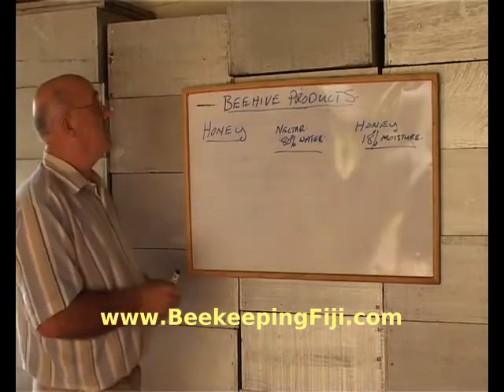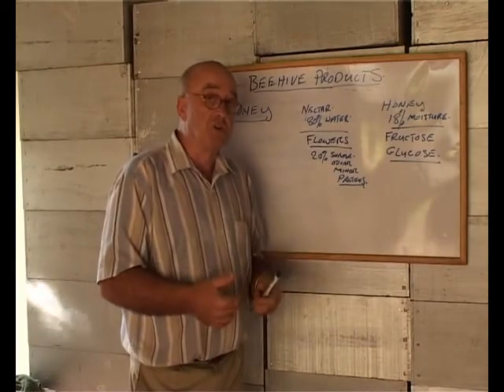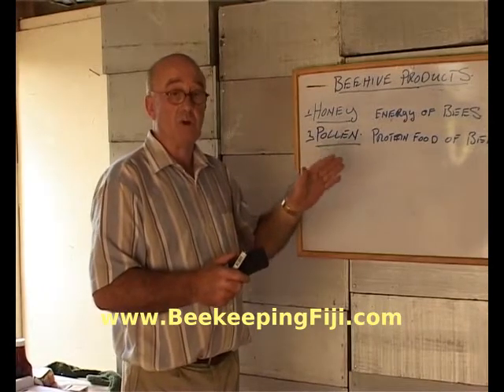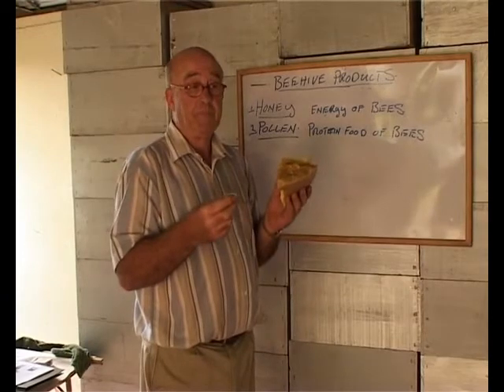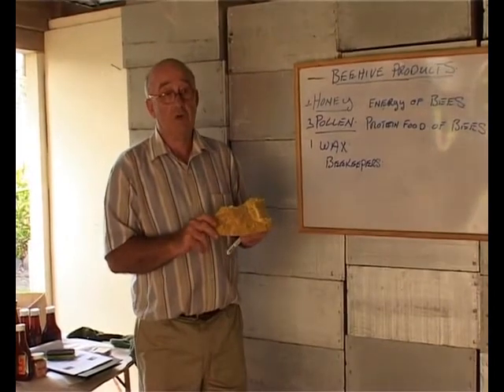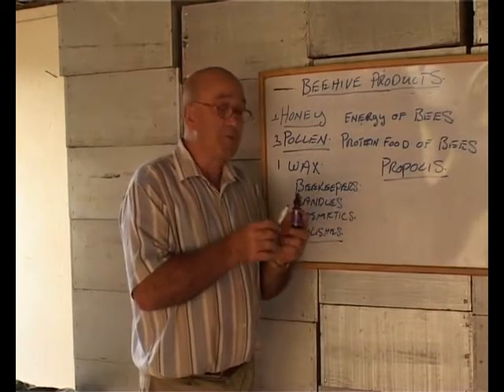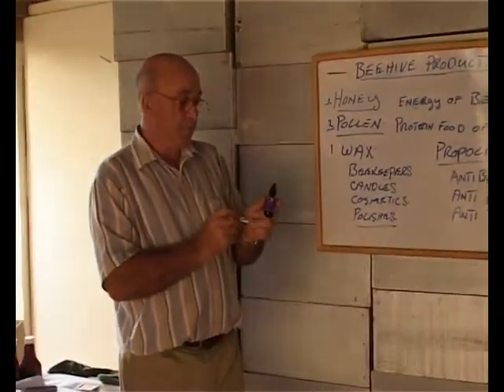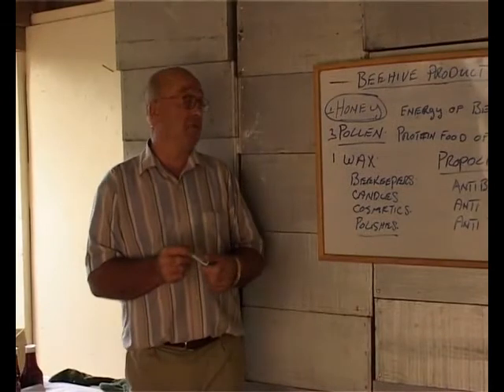Part 30 – Beehive Products in Fiji – Guide to Beekeeping in the Tropics with Gavin McKenzie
'A Guide to Beekeeping in the Tropics’ is comprised of three DVDs. On each DVD, Gavin McKenzie of McKenzie Beelines in Fiji will be taking you through the many important aspects of beekeeping in the tropics.

Mr. McKenzie has over 50 years of experience in beekeeping, having worked in Papua New Guinea, New Zealand and Fiji.

While this project directly concerns beekeeping in Fiji, the information given is applicable to all tropical beekeepers throughout the wider Asia Pacific.

This project was led by Dr. Malcolm Cone of the Asia Institute, School of Business, University of Otago, New Zealand . It was directed, edited and narrated by Tiffany Cone, and filmed by Jason Chute in Rakiraki, Fiji in April, 2005.

It was produced by Marian Cone.

Mr Ponipate Vonuqaqa
Director & Registrar
Department of Co-operatives

WARNING
This film has been made as a training tool. However, Beekeeping carries risks for people
who lack skills and experience. Viewers are advised to seek practical training and assistance
before engaging in Beekeeping activities. Neither the trainers shown on film nor the film's
producers or sponsors can accept responsibility for any loss, damage or injury claimed by any person as having arisen from or in respect of this film.

`A Guide to Beekeeping in the Tropics' with Gavin McKenzie

CD 1 - Introductory Material
CD 2 - Extracting, Marketing & Selling Honey
CD 3 - Queen Breeding

This project is an initiative funded by the Fiji New Zealand Business Council in association with NZ Aid.